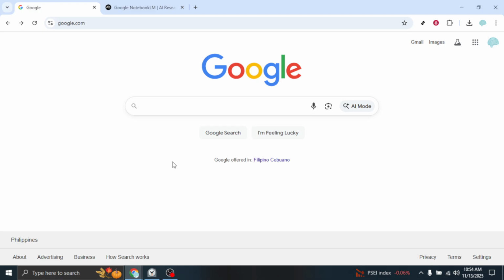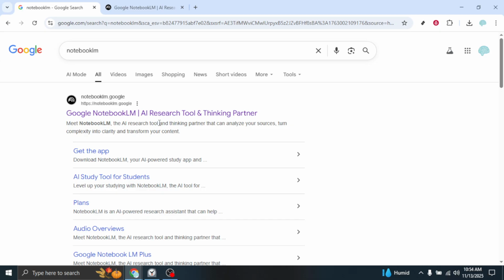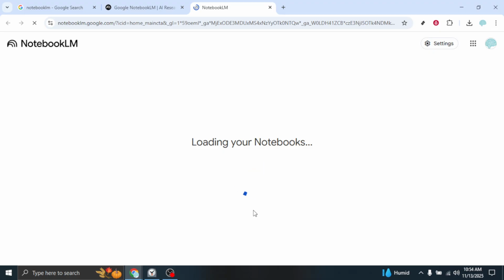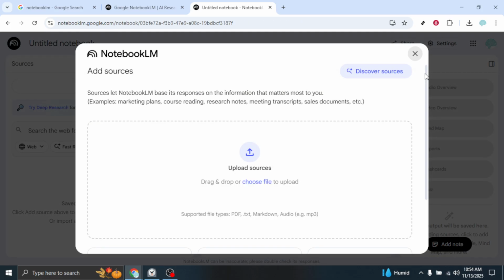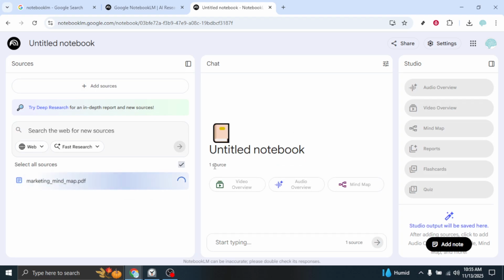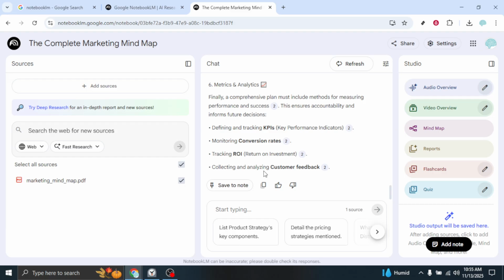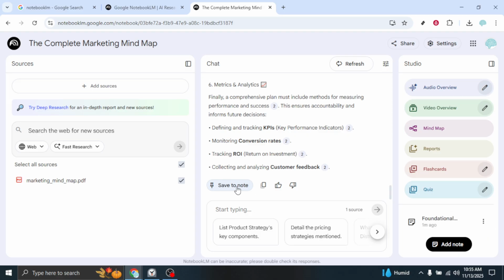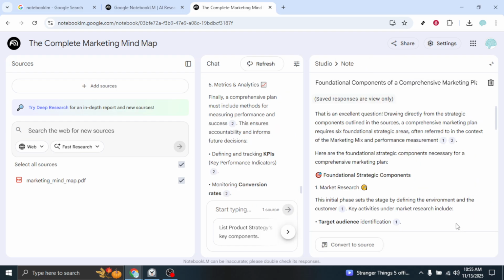How To Save Chat History In Notebooklm (2025 Update)